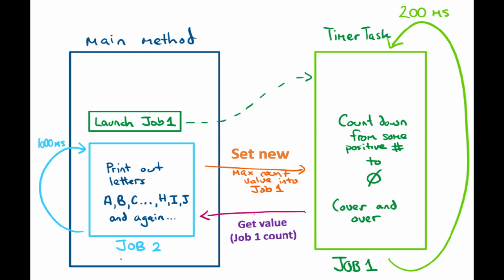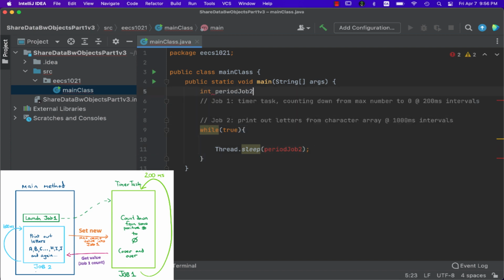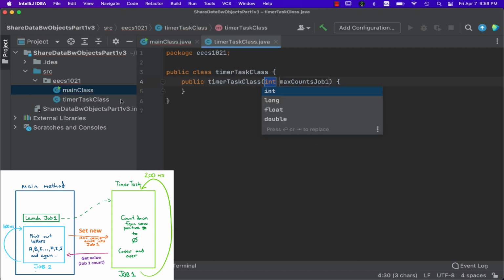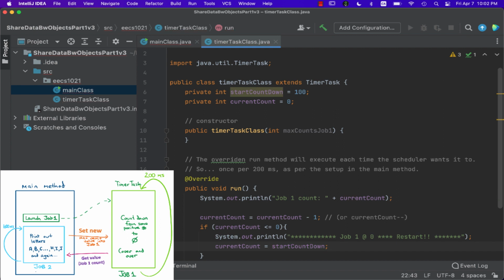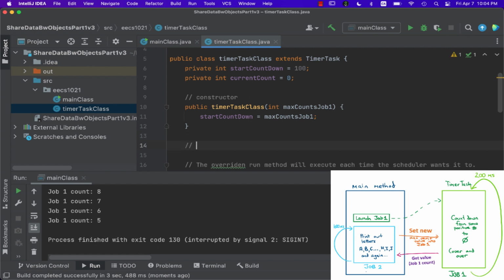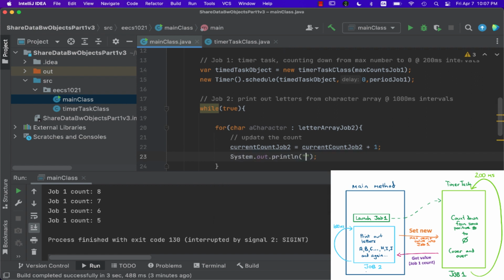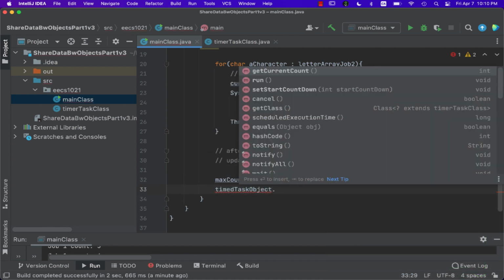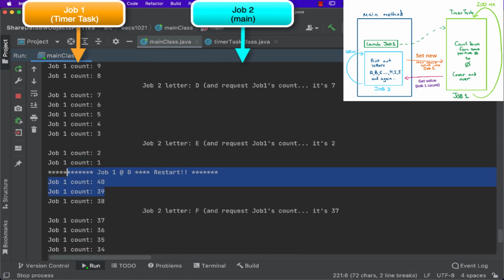Practical Java: Passing data between Objects (Part 1)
This is an example of launching a timer task in Java and having data move back and forth between the main method and the timer task using "get" and "set" type methods defined in the Timer Task's class.  This is a relatively simple version, that will get more complex in Parts 2 and 3.